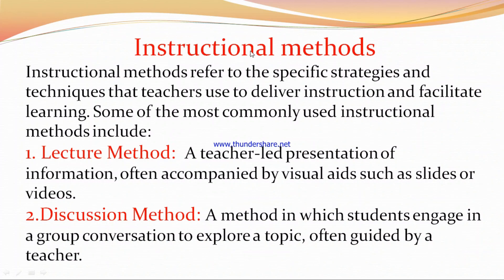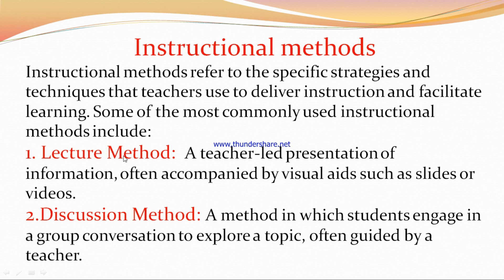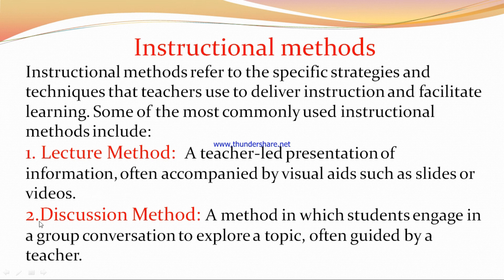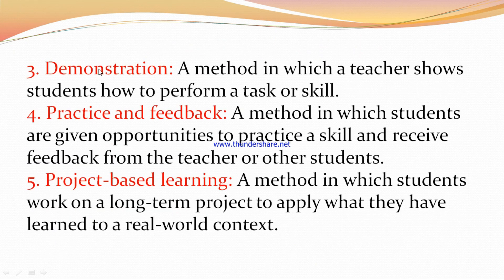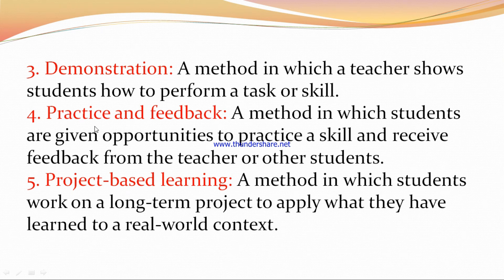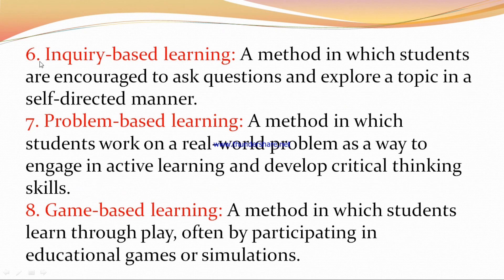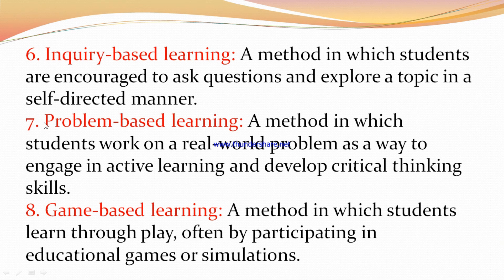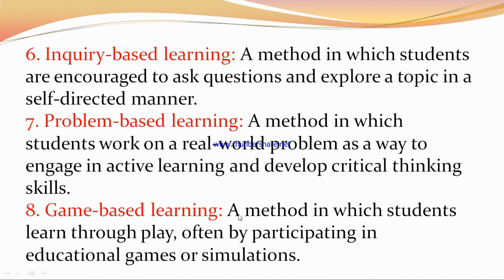Instructional Methods | Education ||@Educational Hub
In this video you will watch the
Instructional methods refer to the strategies and techniques used by teachers, trainers, and instructors to facilitate learning in students or learners. There are many different instructional methods, each with its own strengths and weaknesses, and the best method for a given situation depends on the goals of the instruction, the learners, the subject matter, and the learning environment.
InstructionalMethods ,instructionouéducation ,education ,@Educational Hub .
In this Channel You will Also Watch,
 all types of Inspirational Videos